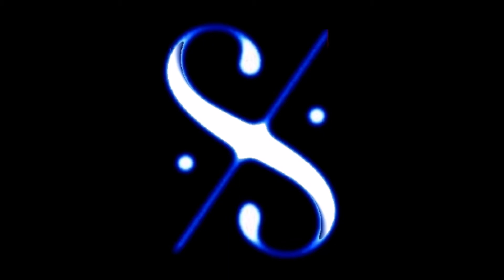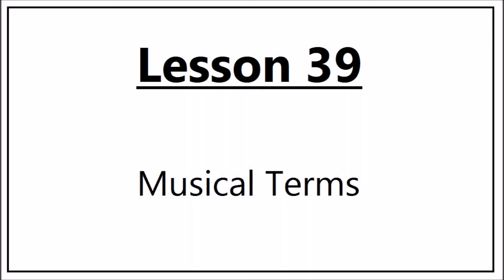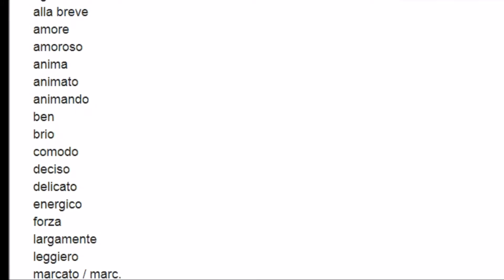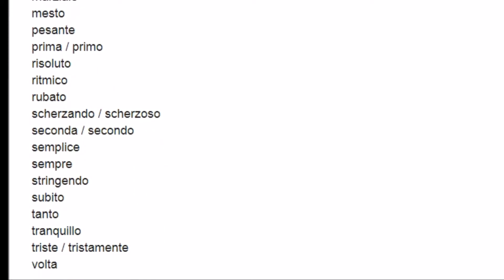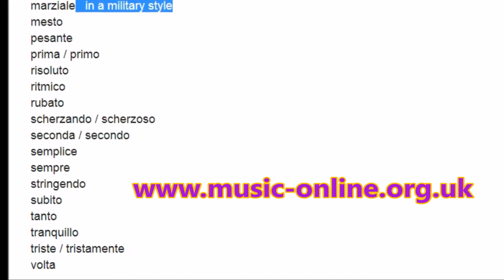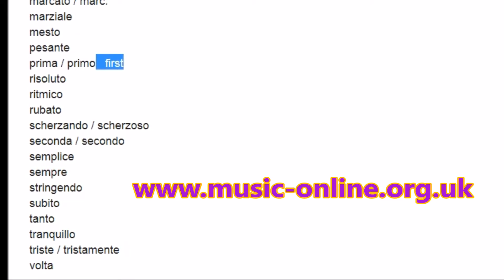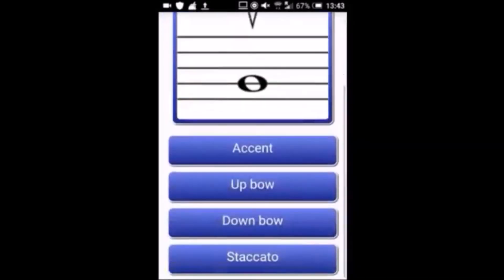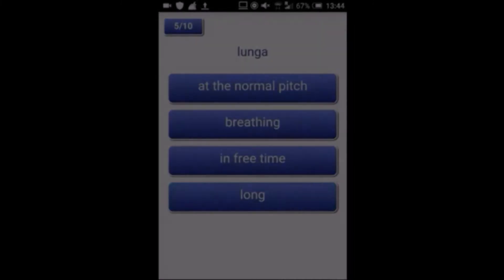🎼 Grade 3 Music Theory - Musical Terms - Lesson 39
For the complete list of terms along with SECRET HIDDEN ANSWERS

Or Download our FREE Android App "Music Theory Terms and Signs" from Google Play